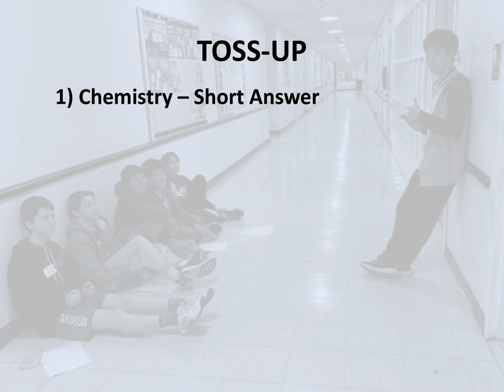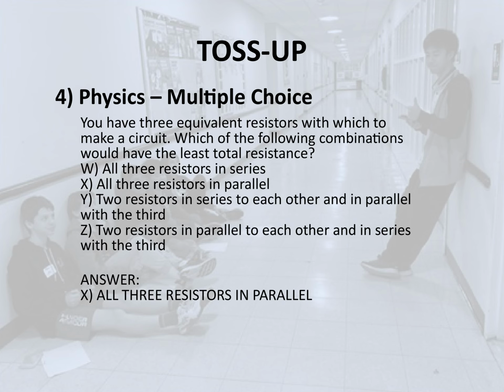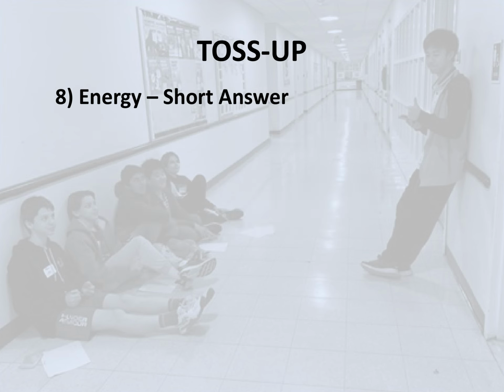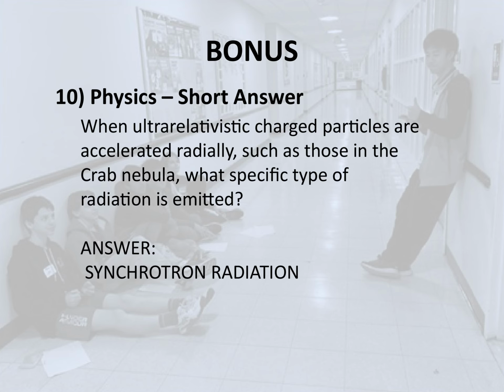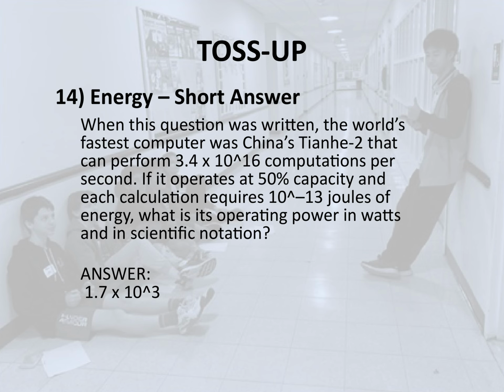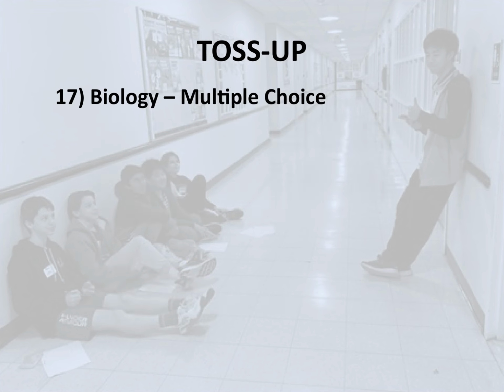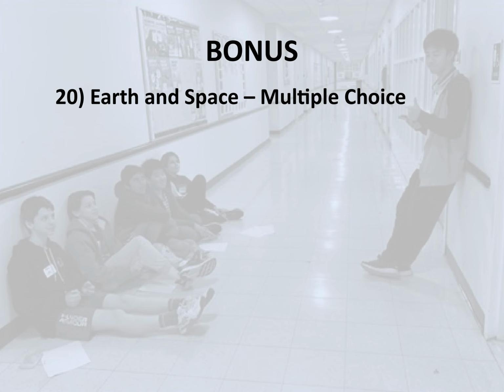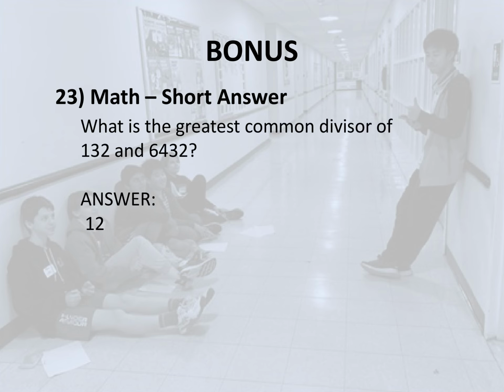National Science Bowl High School Sample Questions Set9 Round 5